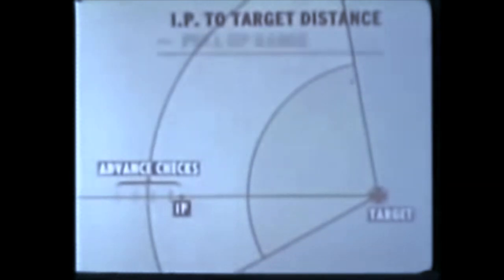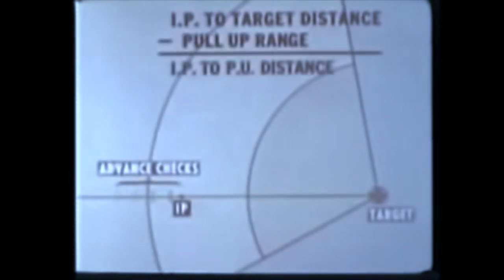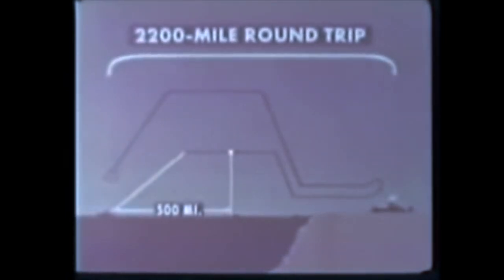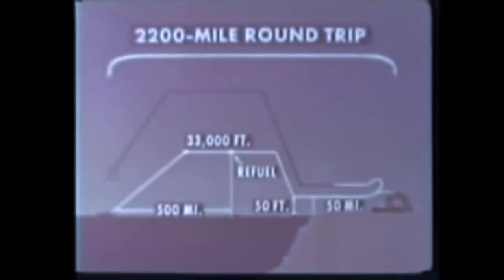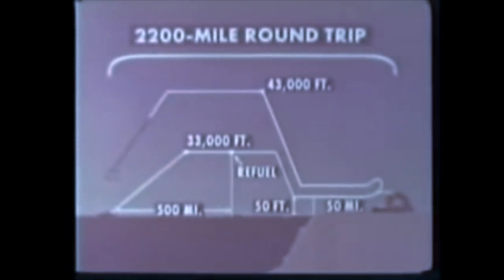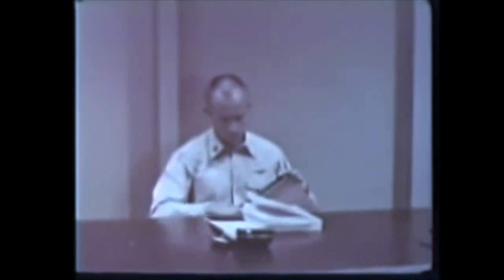Toss Bombing - Delivery Of Atomic Weapons By Light Carrier Aircraft - Execution (1959)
Mission: Special nuclear weapon delivery by an A-4 carrier aircraft. This video features six different methods of delivery used to achieve maximum bombing accuracy and provide adequate safety margins for the crew and the aircraft.

Dummy B-43 bombs were used for the different drop tests, but actual nuclear explosions, including the mushroom clouds, were edited into the film to provide a realistic view of what the actual effects would have been if live nuclear weapons had been detonated. The B-43 was a multipurpose thermonuclear weapon capable of detonation by laydown (i.e., low-altitude parachute deployment), retard (i.e., conventional parachute deployment), and free-fall airbursts. The weapon was in the nuclear stockpile from 1961 until 1991.

U.S. NAVY TRAINING FILM - DELIVERY OF ATOMIC WEAPONS BY LIGHT CARRIER AIRCRAFT 1959 Black & White Sanitized 18:20

AIRBOYD -